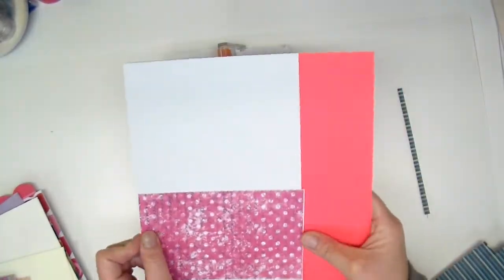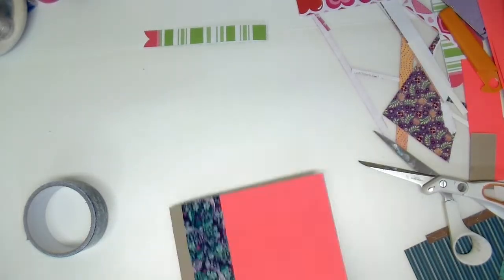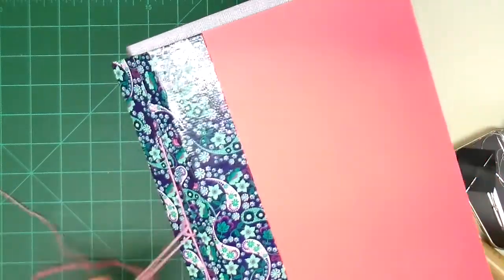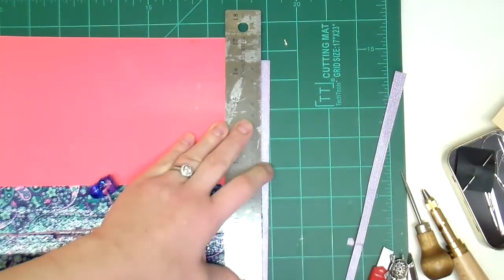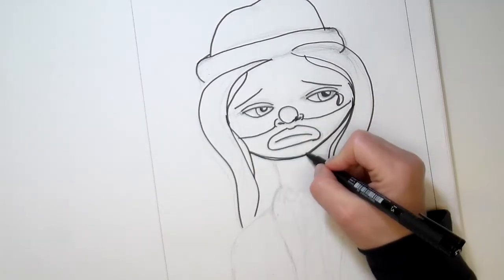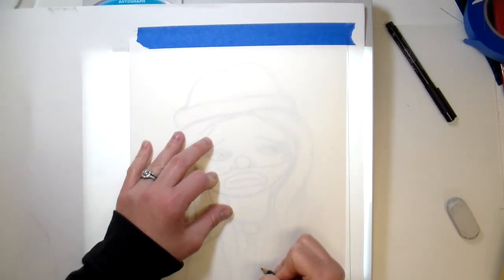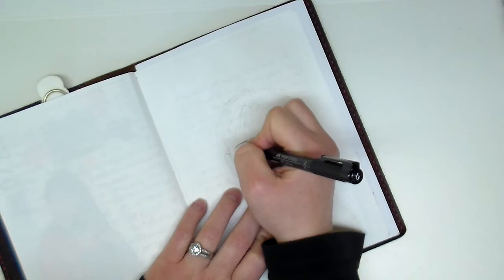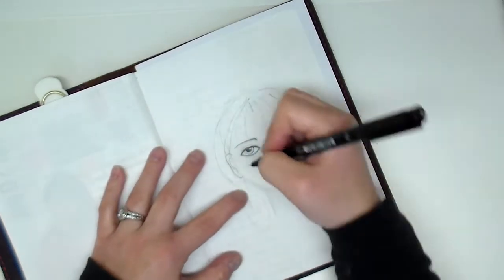Create With Me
In this create with me video you will see me put together a junk journal for my daughter, transfer a drawing on to watercolor paper with my light box and I draw a face using a tutorial on YouTube.